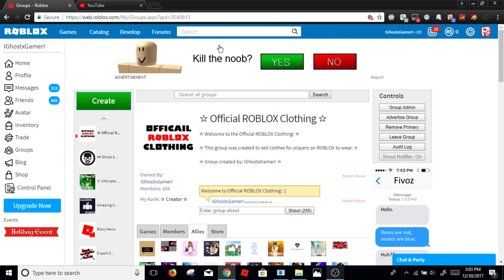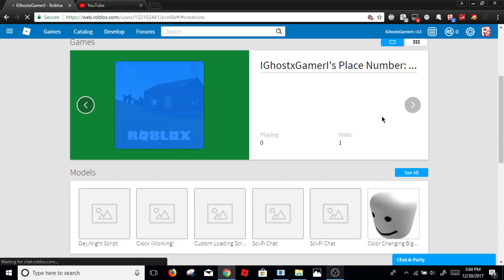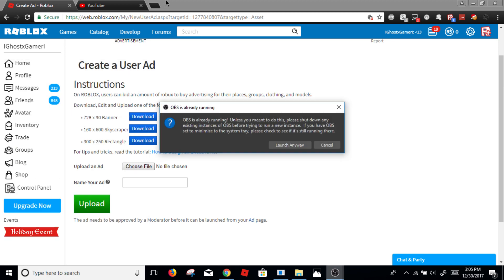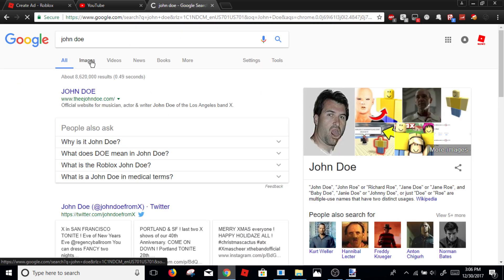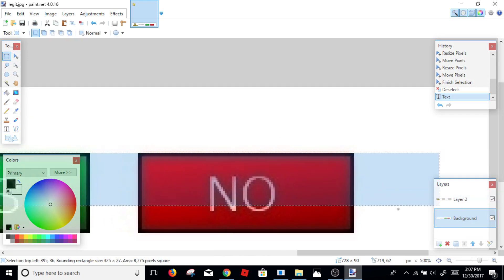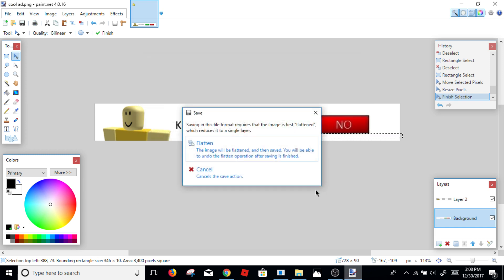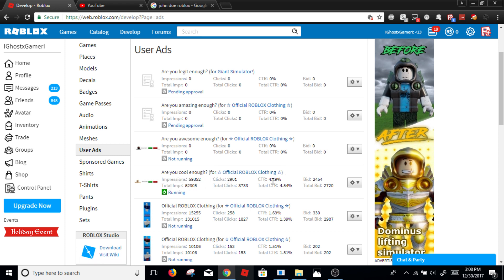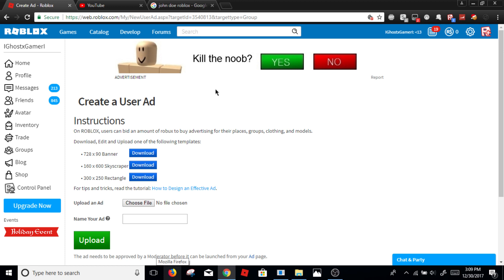HOW TO ADVERTISE YOUR GAME OR GROUP ON ROBLOX!!